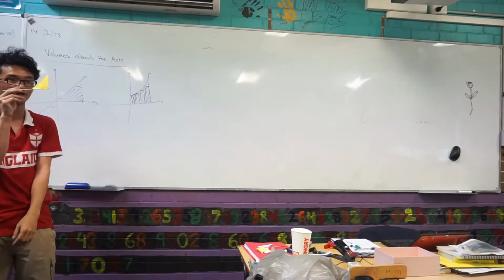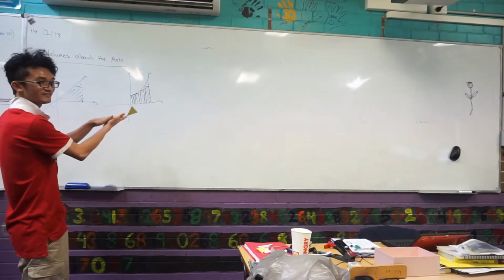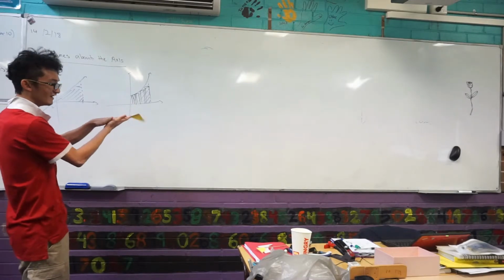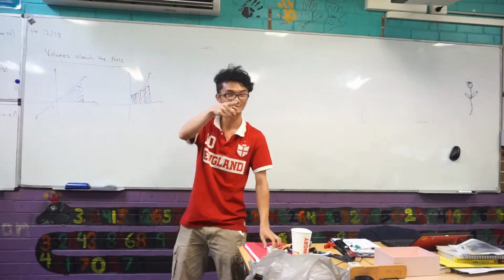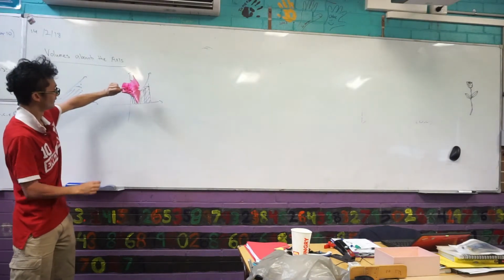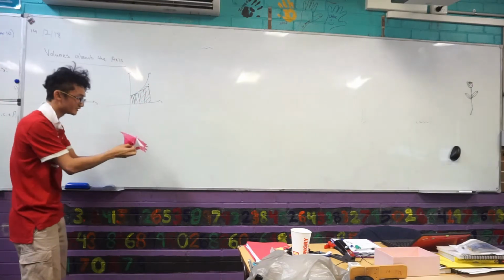Volumes of Revolution (Part 1: Visualising)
How do we begin to find a volume in the Cartesian Plane? We are able to observe this by rotating curves around an axis to create a 3D shape.

Credits to Emma Crosswell for the idea to use physical representations for the revolution